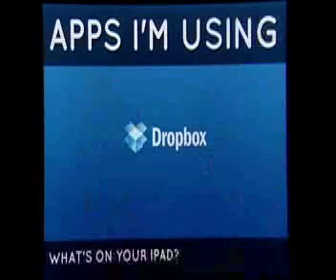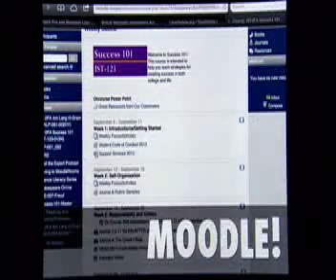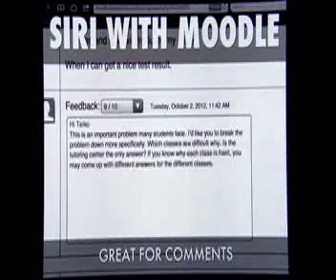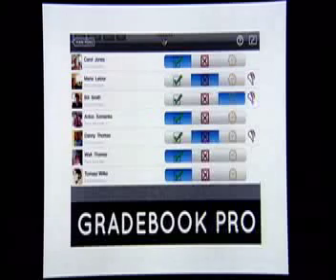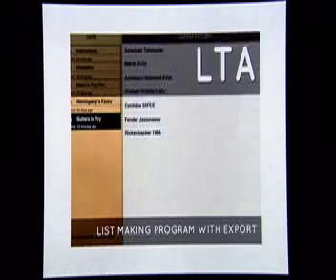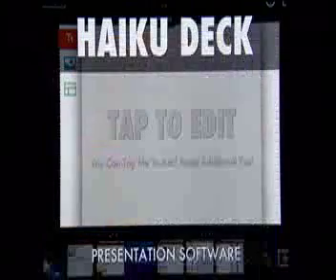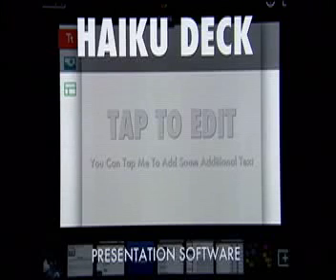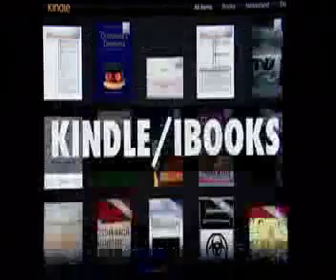iPad Apps Im Using at Bergen Community College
Bob describes Apps he uses in the classroom